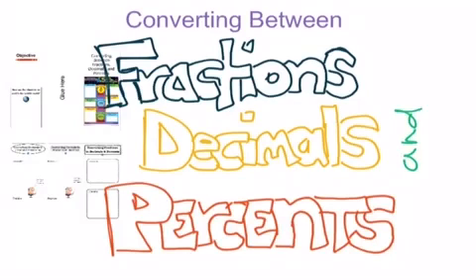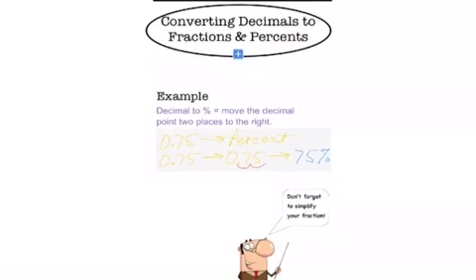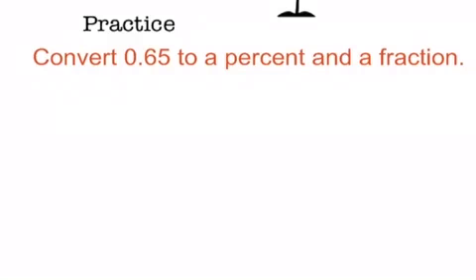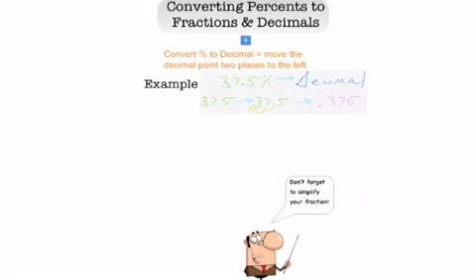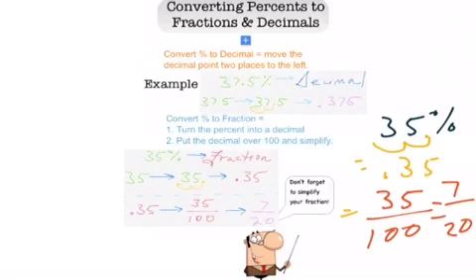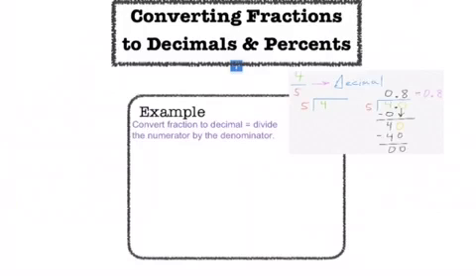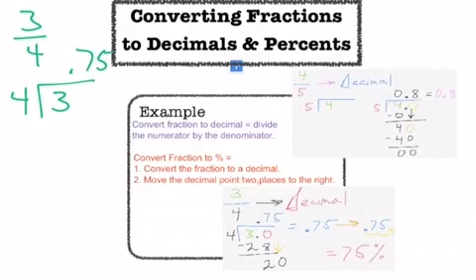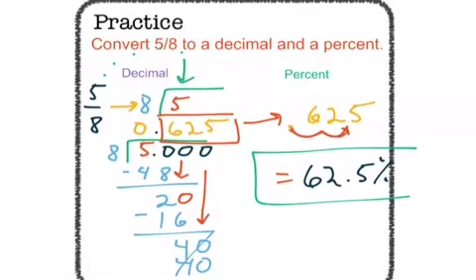Converting Between Fractions, Decimals, & Percents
Video tutorial to show how to make conversions Between Fractions, Decimals, & Percents.